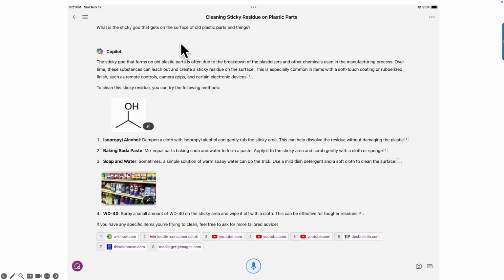Removing Sticky Goo and Residue on My Old Plastic Digital Display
In this anisotropicplus video I show how my digital photo display is now several years old and had accumulated a sticky, gooey residue on the backside. I have seen this on other old plastic parts and I decided to try several different household cleaners. In this video I consult with Microsoft Copilot to find out what the residue is and compare the two best cleaners which should help those of you with a similar cleaning issue.

For a list of all Anisotropicplus videos go to Wordpress blog posts